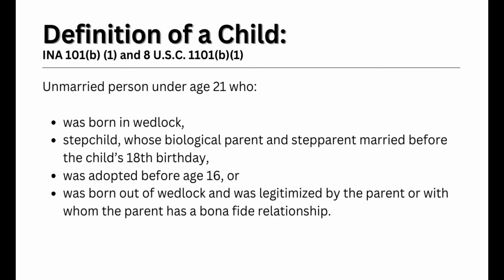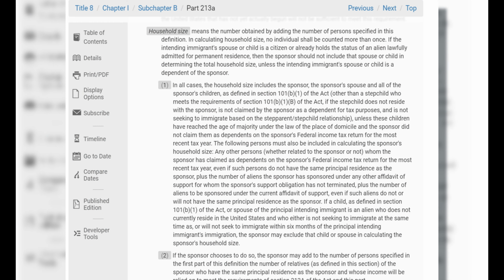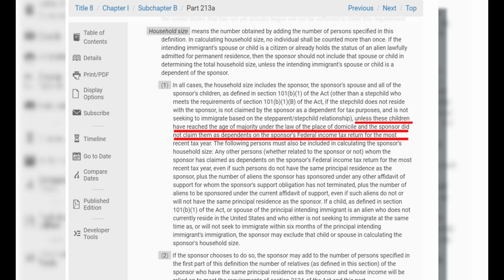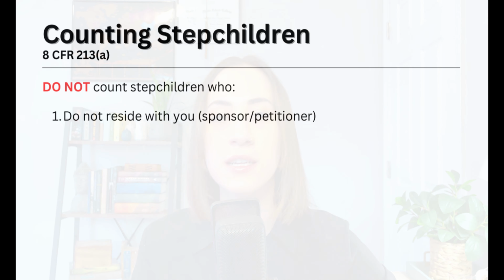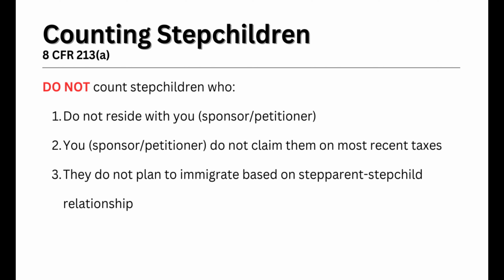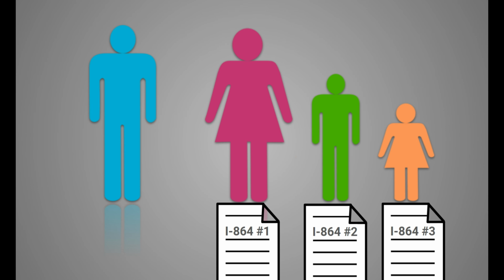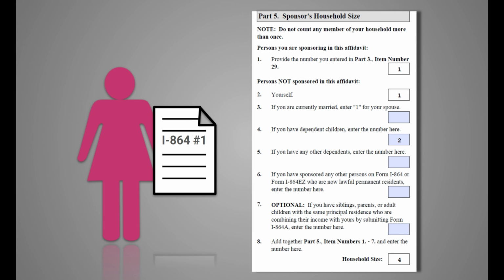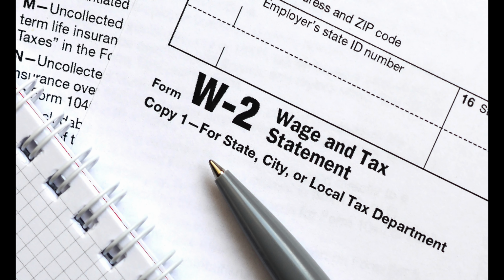I-864 HOUSEHOLD SIZE: Counting Children and Stepchildren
This video explains which children must be counted in the sponsor's household size and why.